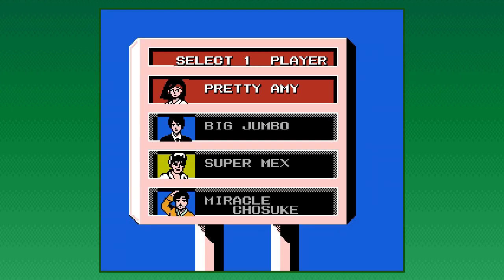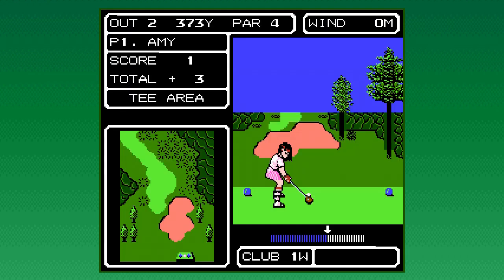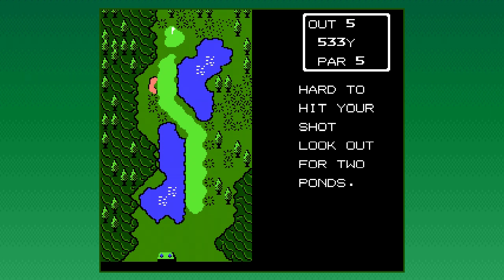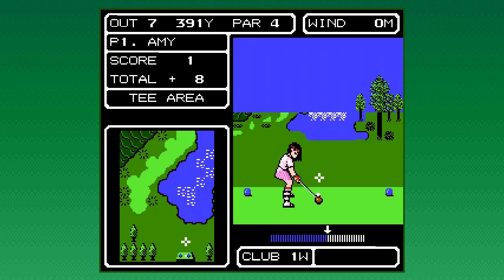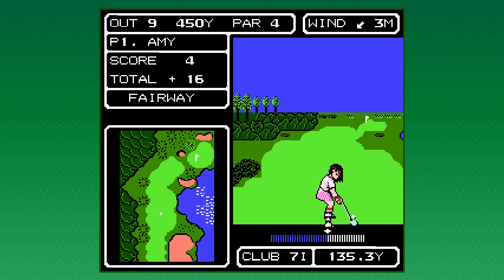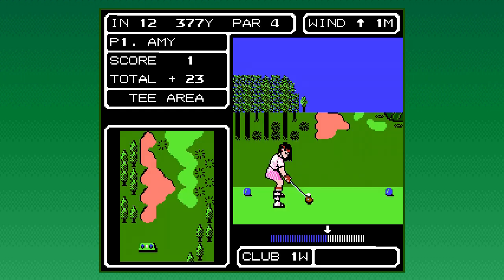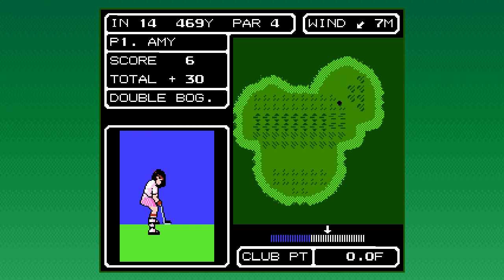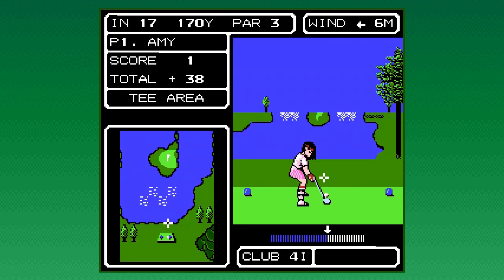Golf Game, No Aim: Lee Trevino's Fighting Golf USA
Before there was Neo Turf Masters, there was Nes Trev Masters. With only hooks and slices, can I manage a passable score? Probably not.

This performance was really rough, but wholly unfamiliar with the game, I can't say it was completely awful. Just... something awful

With that joke worse than my score aside, one other course remains in this game and then we're off to something rather special.